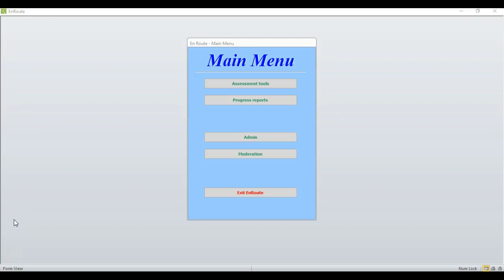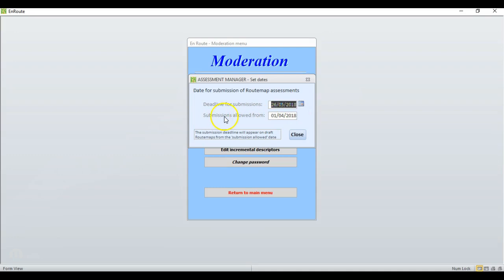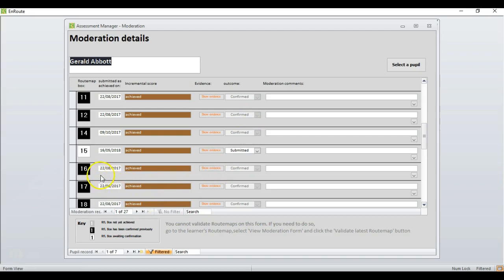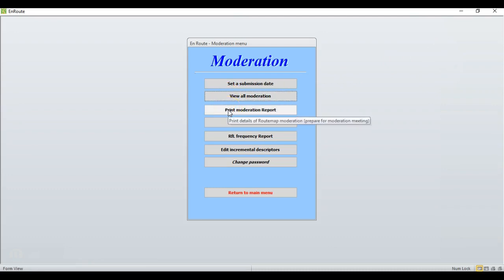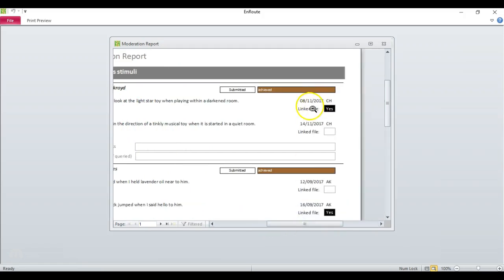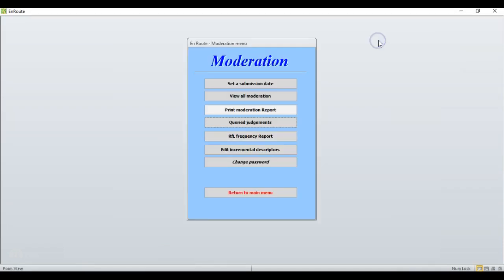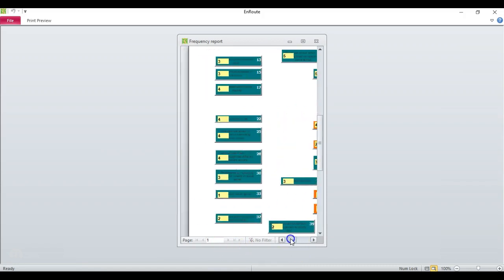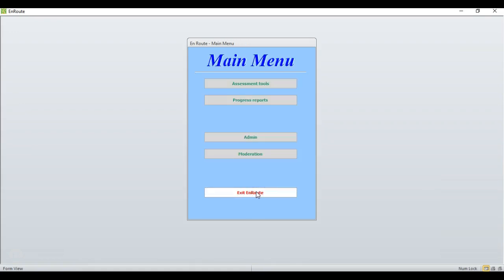Assessment Manager menu options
This tutorial shows how theschool's assessment manager logs in to EnRoute and how to use the Moderation menu options.